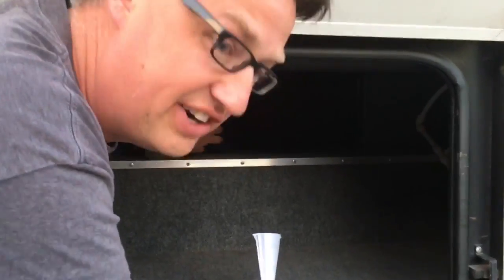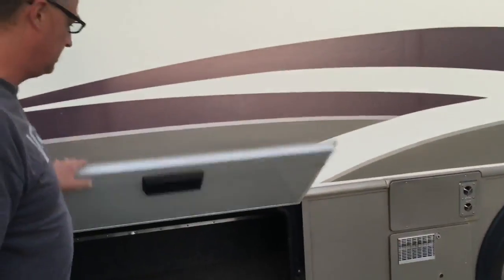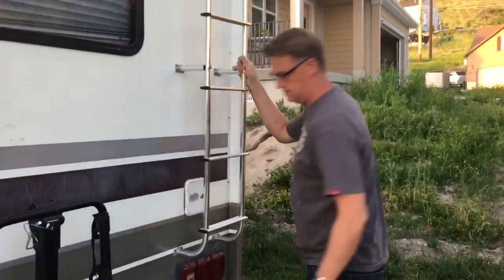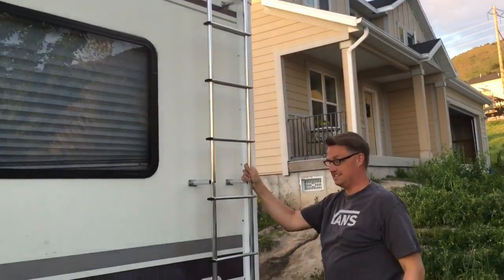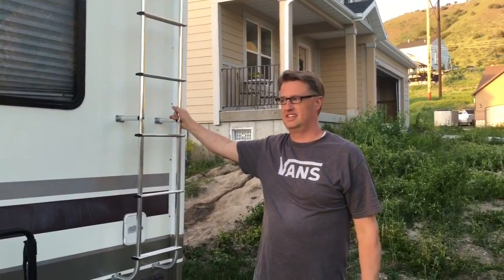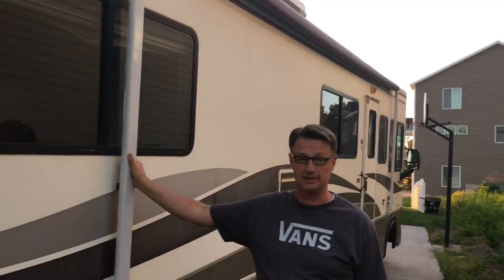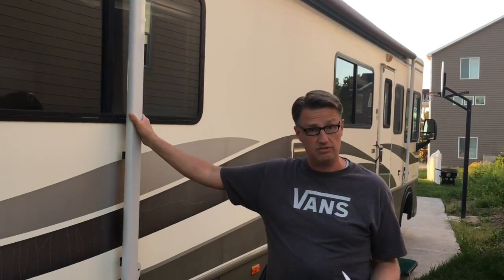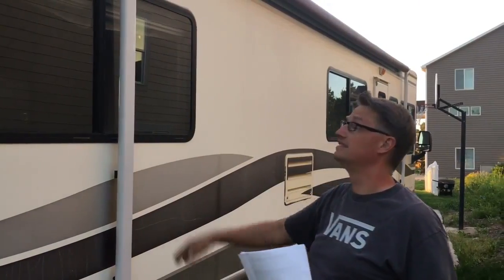Spare Tire, Roof and Awning